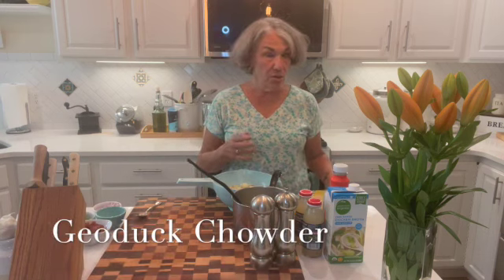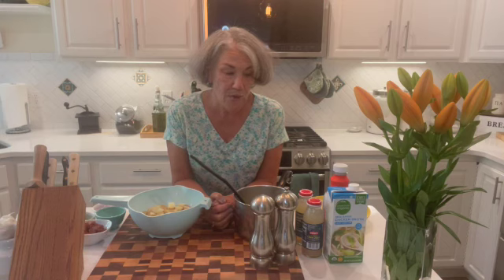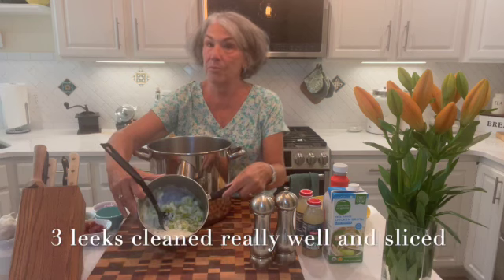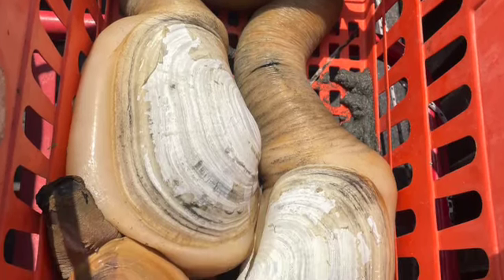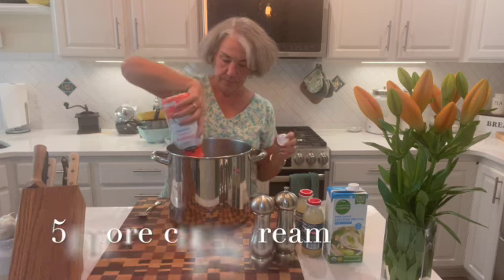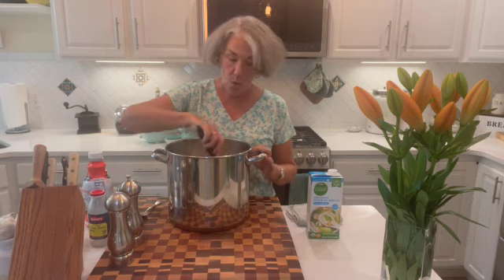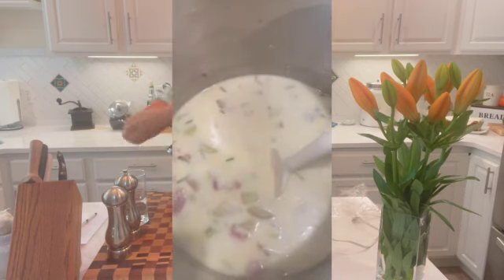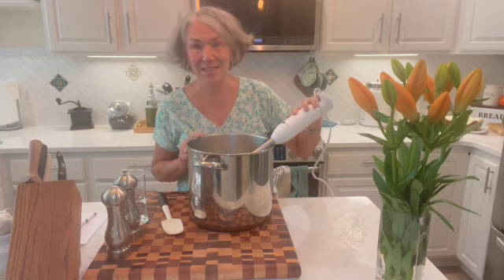Geoduck Chowder SD 480p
Geoduck Chowder
3 cups geoduck chopped
8 yukon gold potatoes chopped and  parboiled and drained
3 large leeks cleaned, chopped and parboiled in one cup cream
6 cooked and chopped pieces of bacon
1 T bacon grease
1 shallot chopped
1 T chopped chives and 1 T chopped parsley
5 additional cups cream
2 cups clam juice
1 cup chicken broth (or white wine)

Simmer on stove for about 45 minutes.  Don't let it boil or the cream may burn.  Use immersion blender to break up some of the pieces.  If possible make one day ahead and let it sit overnight in the fridge to meld the flavors.